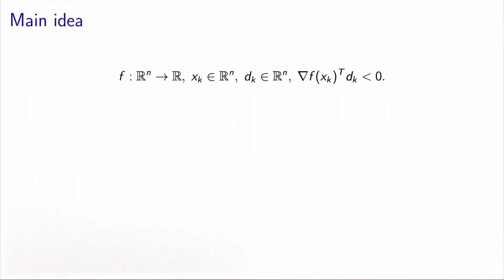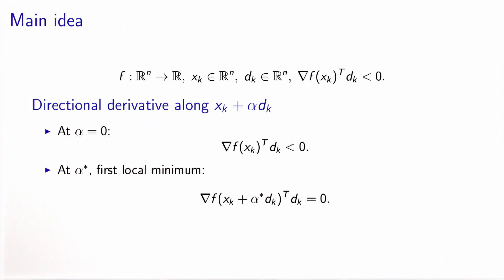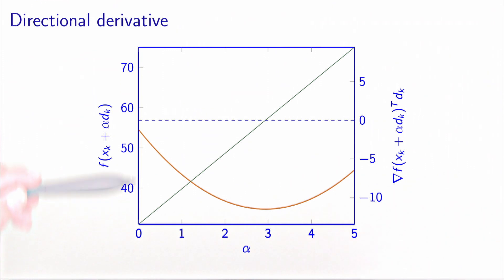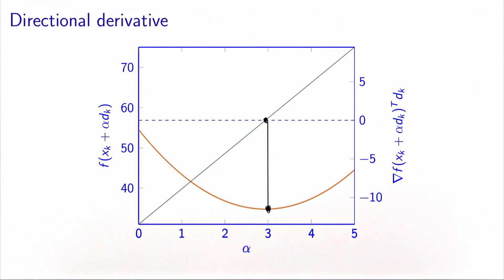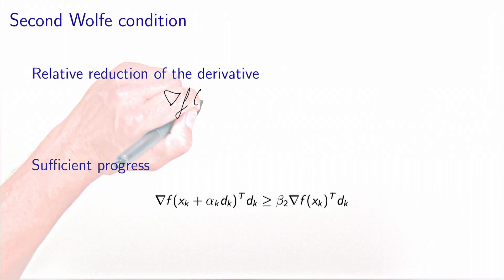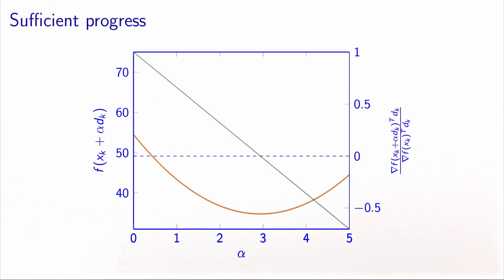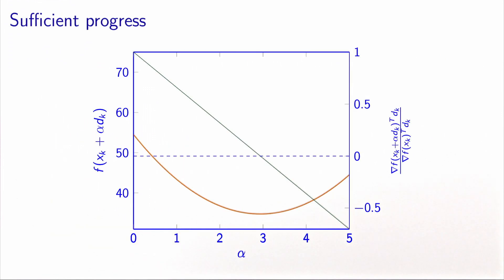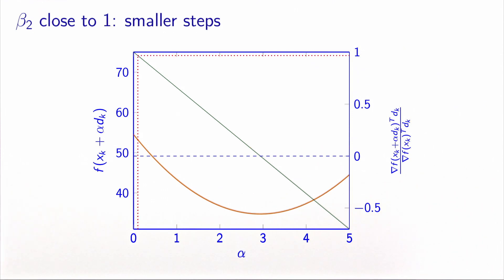Descent methods and line search: second Wolfe condition